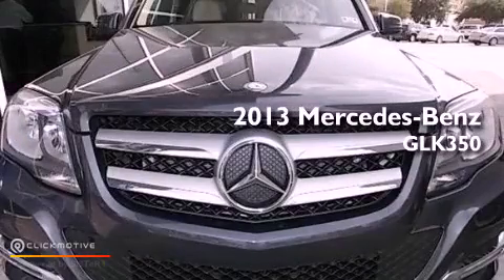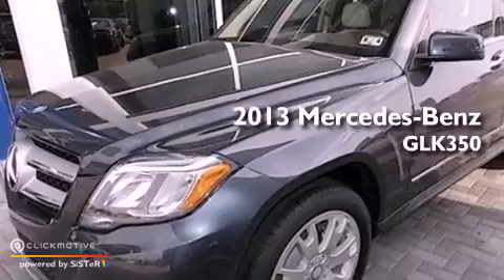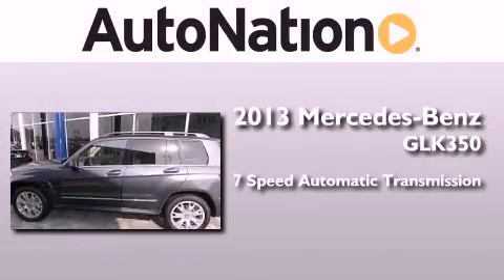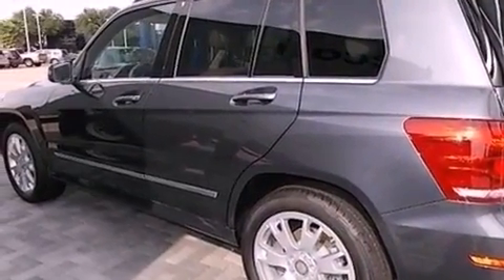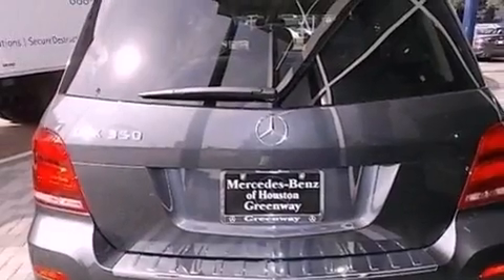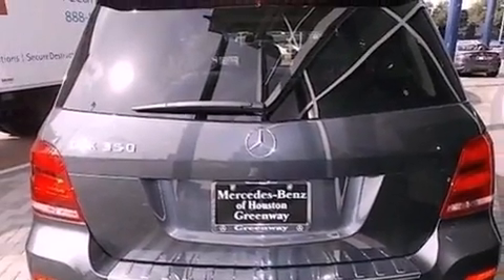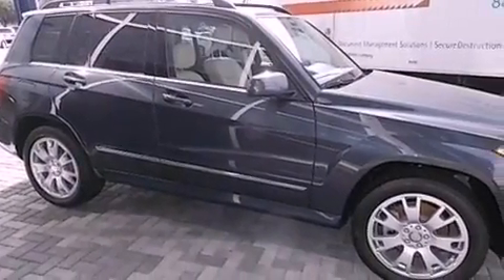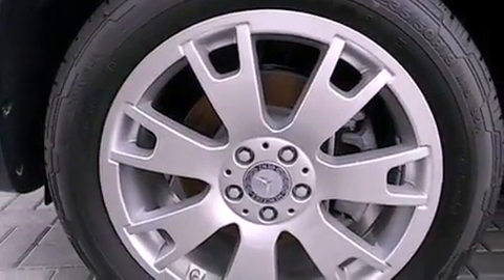2013 Mercedes-Benz GLK350 Houston TX 77027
Year : 2013
 Make : Mercedes-Benz
 Model : GLK350
 Engine : Gas V6 3.5L/213
 Trans . : Automatic
 Exterior : STEEL GRAY
 Miles : 5
 Interior : Almond/Mocha